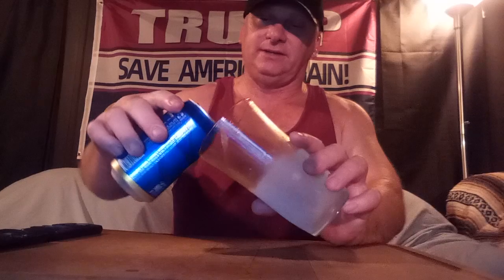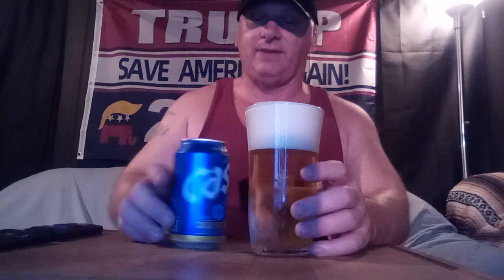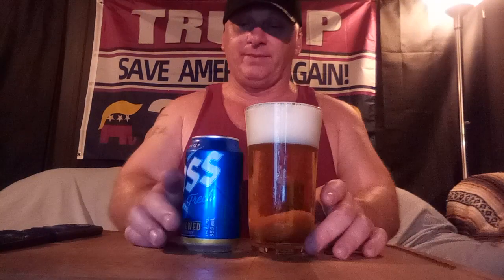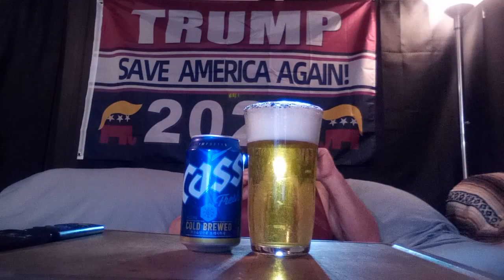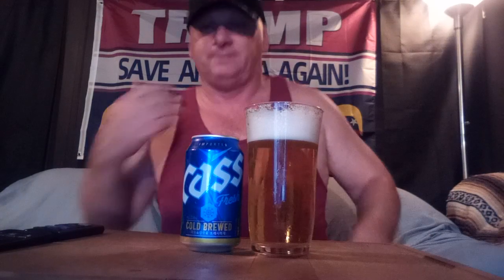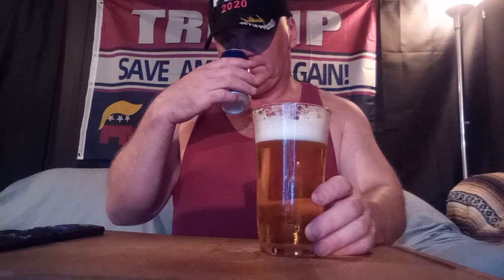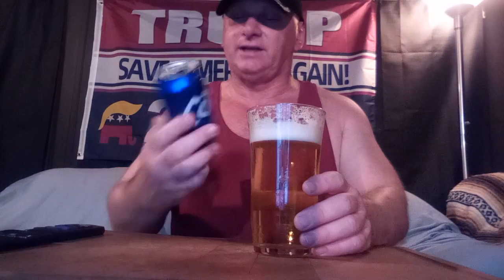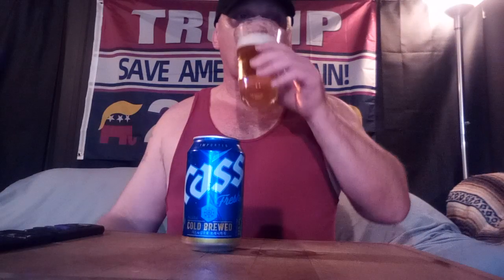Oriental Brewing Co Cass Fresh Cold Brewed Beer Review!